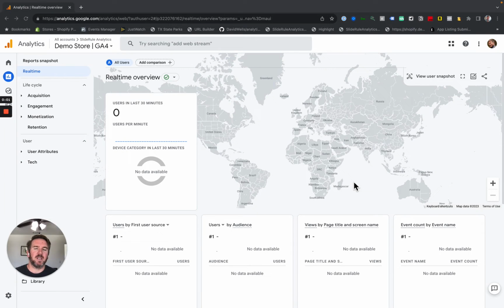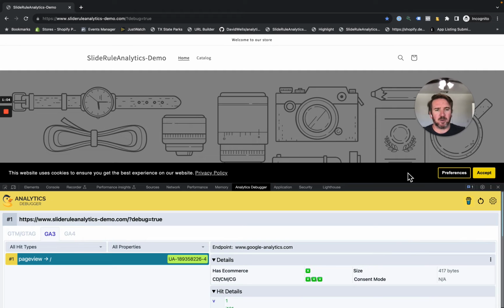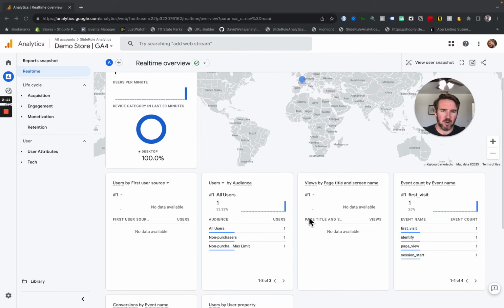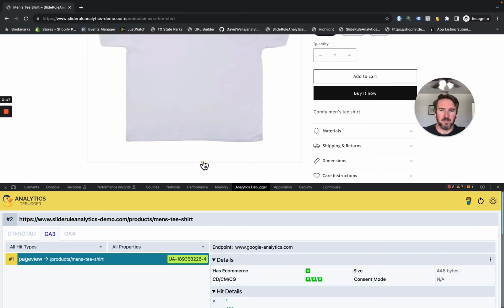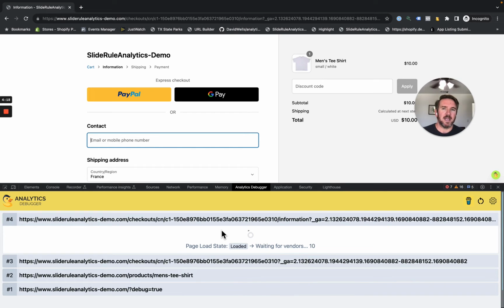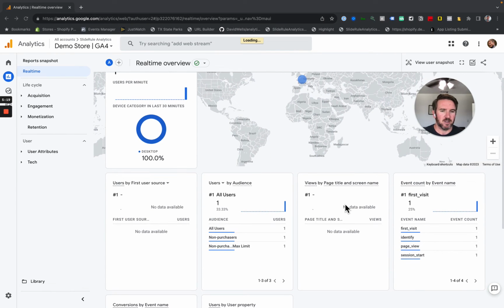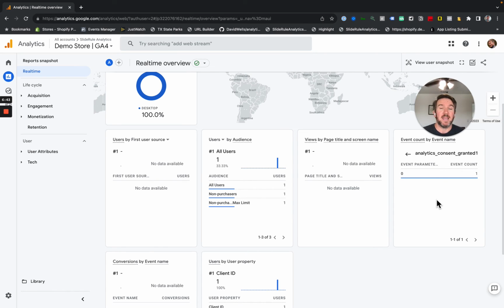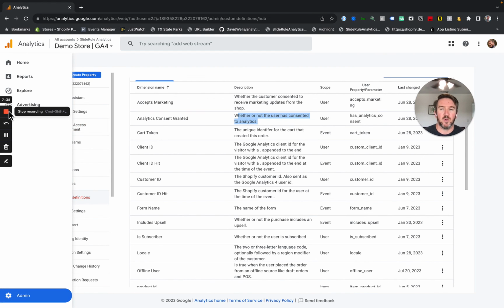SlideRule Analytics GA4 Integration with Shopify Customer Privacy API 👍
In this video, I will demonstrate the integration between Slide Rule Analytics and the Shopify Customer Privacy API. This integration ensures that Google Analytics respects the customer's choices in the cookie consent banner, as long as it is integrated with the Shopify API. I will show you how Slide Rule Analytics sends data to Google Analytics 4 based on the cookie consent banner. Additionally, I will explain how Slide Rule handles events when users do not accept cookie consents. This video will provide valuable insights for tracking the impact of cookie consent banners on your website.

00:00 Introduction
01:05 Google Analytics 4 Firing
01:53 No Cookie Consent
02:23 Denying Cookie Consents
03:30 Server Side Events
04:02 Firing Server Side Events